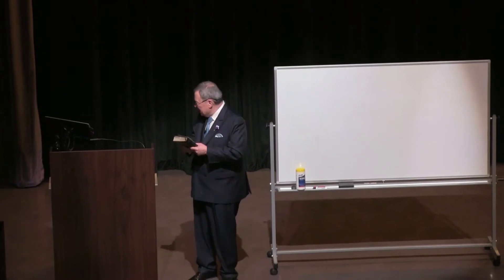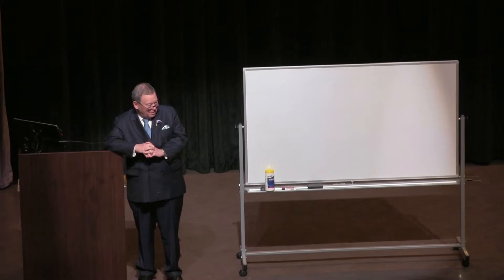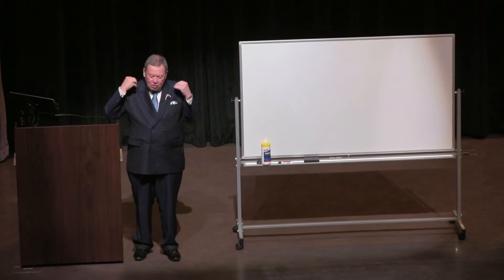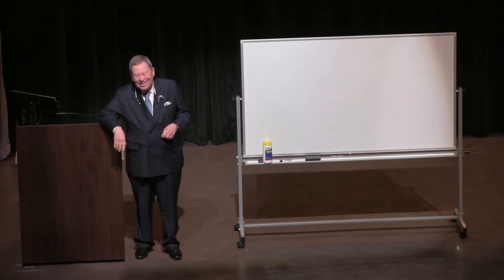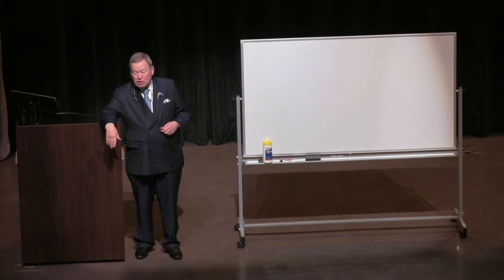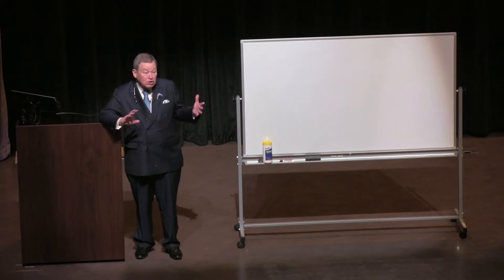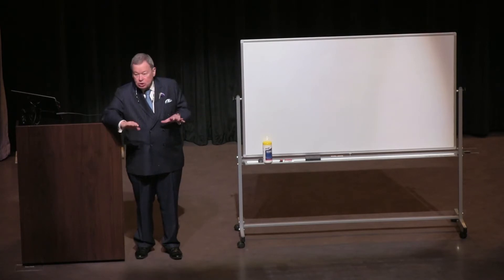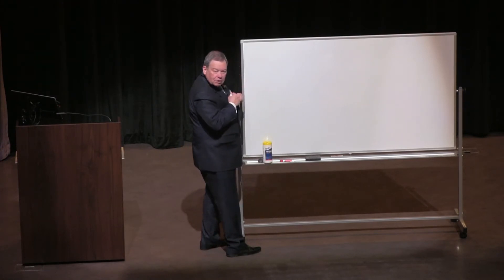Clamp Preaching Lectures 2019| Joel Gregory | Part 3